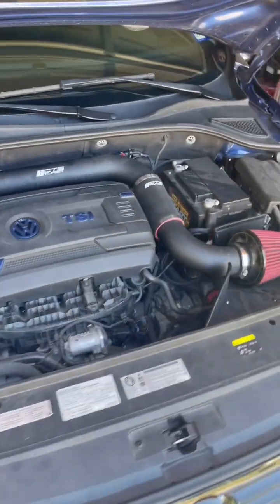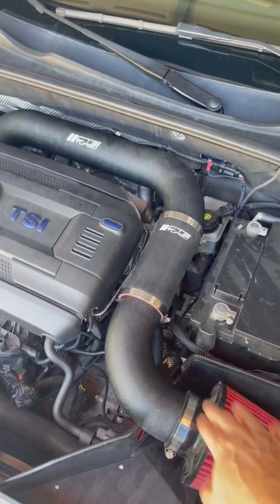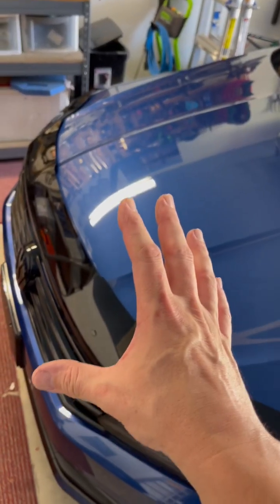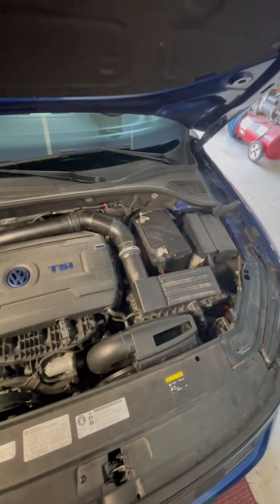HOW TO FIX obnoxious VW turbo horn noise after cold air intake install! MUST SEE! REAL FIX!!!!! JB4